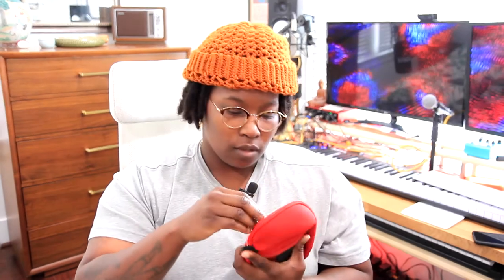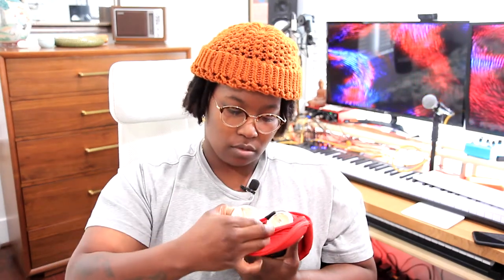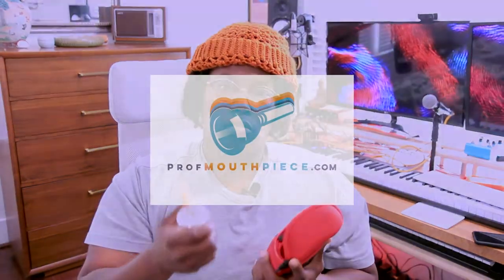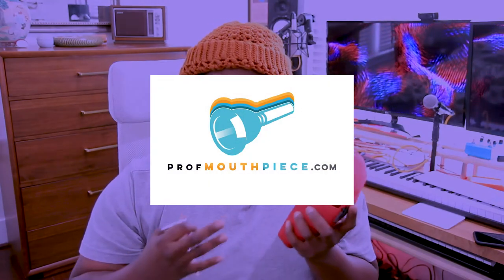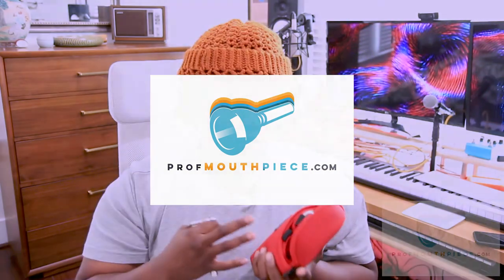What's in My Mouthpiece Bag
Professor Mouthpiece is an online retailer that specializes in mouthpieces and accessories for tuba and euphonium players.  Prof Mouthpiece offers a wide selection of products from Robert Tucci, Canadian Brass, Andreas Martin Hofmeir, Protec, and many more world-class manufacturers.  All products come with a 30-day satisfaction guarantee.  Professor Mouthpiece is owned by Dr. Jerome Stover, Assistant Professor of Tuba at Sam Houston State University.